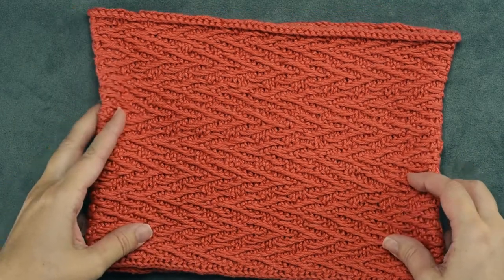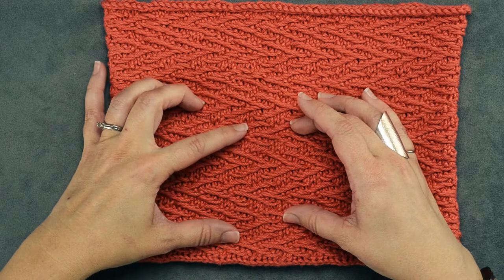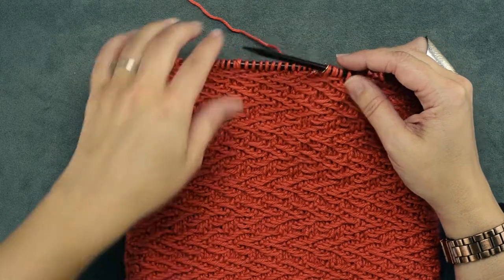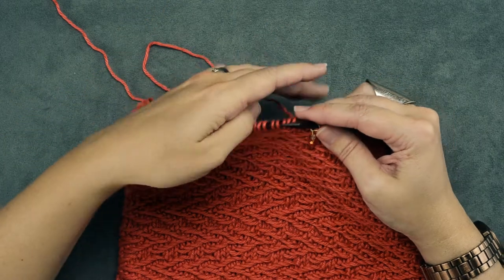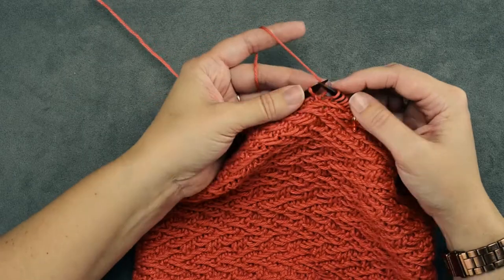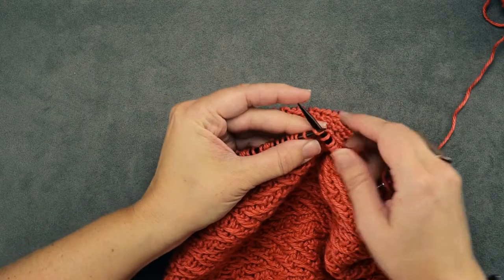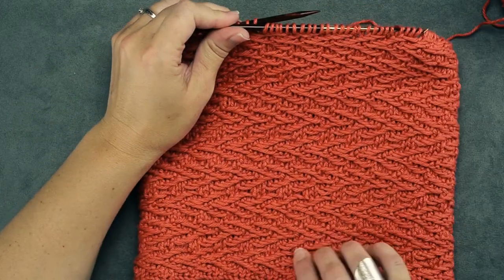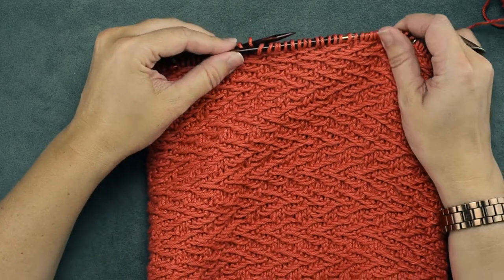Desert Poppy Stitch Pattern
In this video I go over the stitch used in my "Desert Poppy" Cowl pattern.

Download the "Desert Poppy" Cowl pattern that is featured in this video